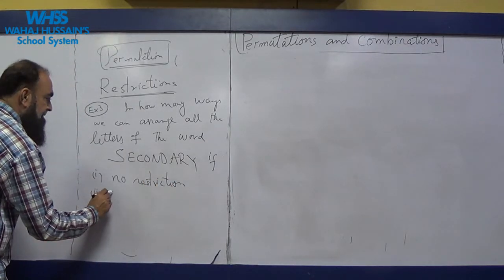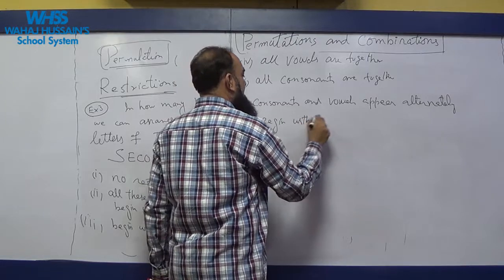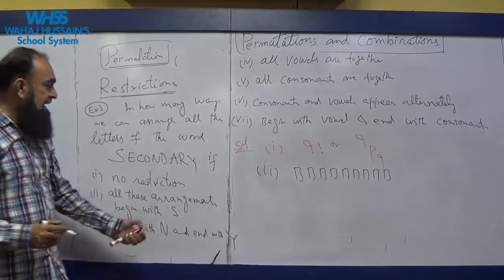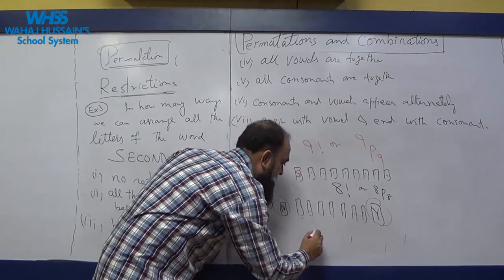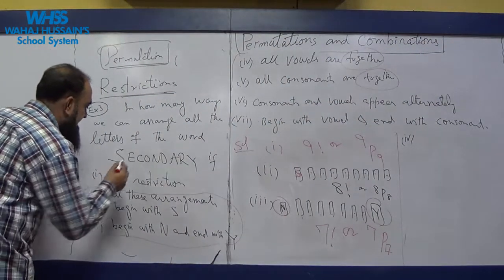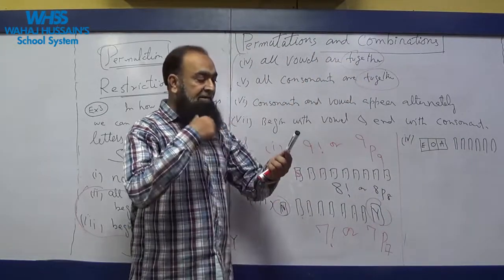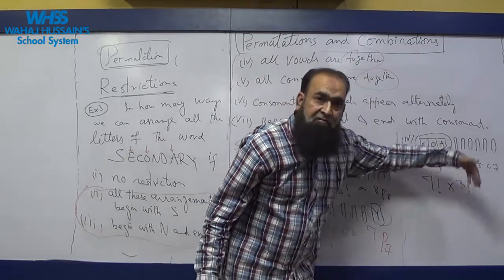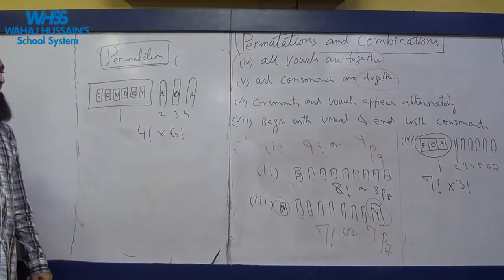Add Maths By Sir Nadeem ( Permutation and Combination )